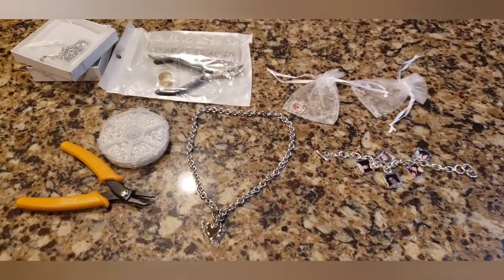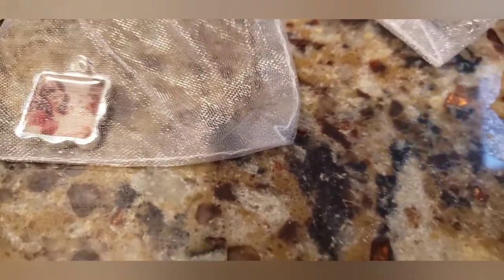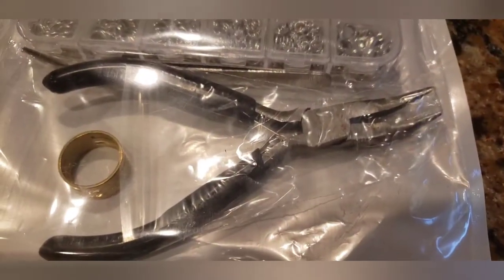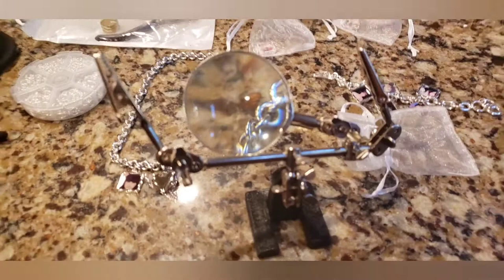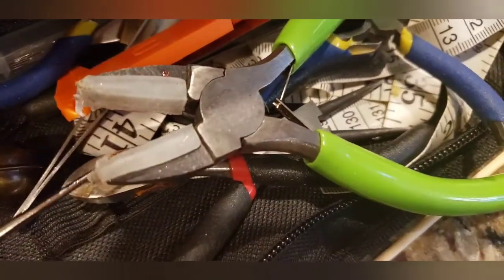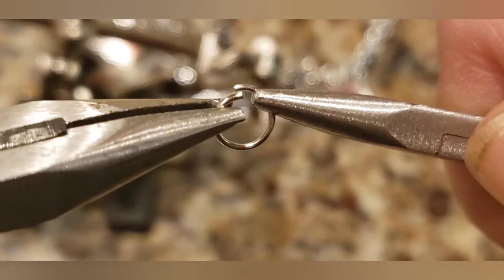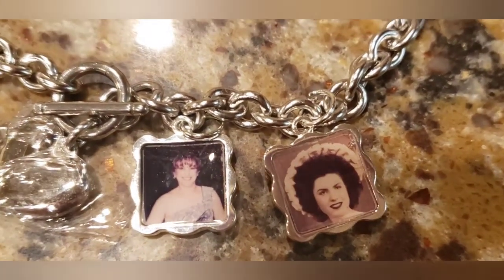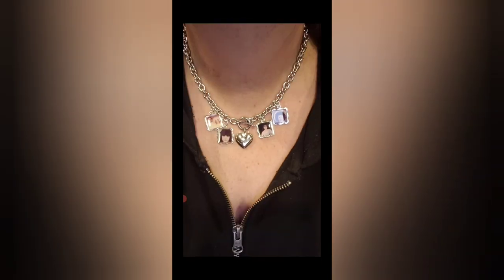DIY How To Make A Custom Made Photo Memorial Charm Necklace & Bracelet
🚨🚨The prices I mentioned I paid for the supplies go up an down so it might be more expensive when you click on the links. Amazon is known to raise their prices at the drop of a hat.

Walmart Silver Plated Photo Charms:
⭐SILVER PLATED WAVE PHOTO CHARM

⭐SILVER PLATED ROUND PHOTO CHARM

⭐Jump Rings/Charm Connectors (Assorted Sizes) (TO OPEN AND CLOSE THEM I SUGGEST YOU USE TWO TINY/SMALL NEEDLE NOSE PLIERS)

Assorted jewelry Pliers To Open and Close the Jump Rings If You Do Not Have Any At Home (MAKE SURE THERE IS AT LEAST TWO SMALL NEEDLE NOSE PLIERS IN THE SET):

⭐Assorted Split Rings Double Loop Jump Ring 4mm to10mm (You Will Need Special Jump Ring Pliers to Open The Split Rings-See Link After This One)

⭐Split Ring Pliers-You need these in order to open them (OR YOU CAN USE:

⭐Adjustable Helping Hands Magnifying Glass On Stand:

🚨NOTE: I AM NOT MAKING ANY MONEY OR PROFIT FOR SHARING THESE LINKS